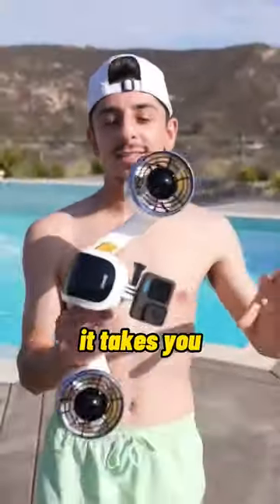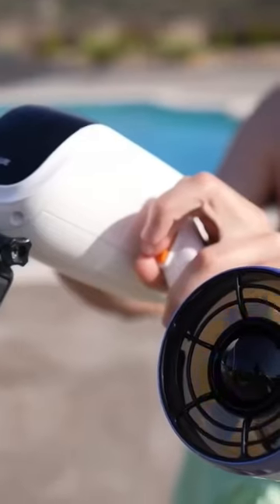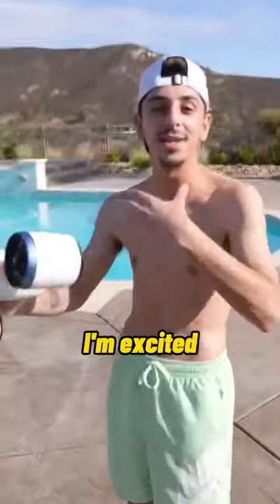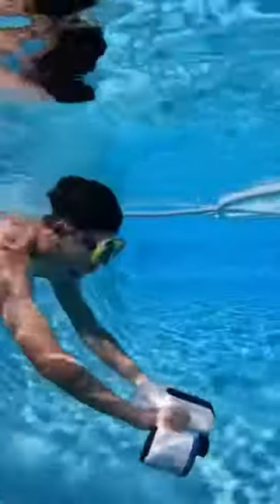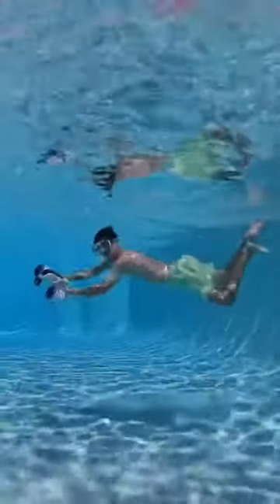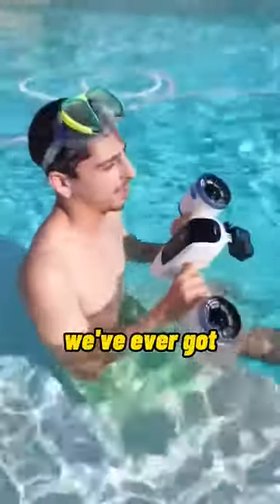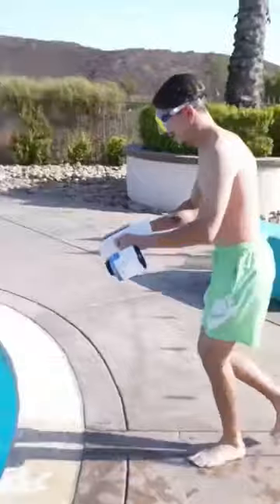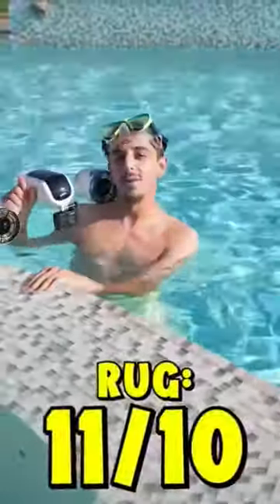Testing Viral Gadgets! (Underwater Scooter) 🛴